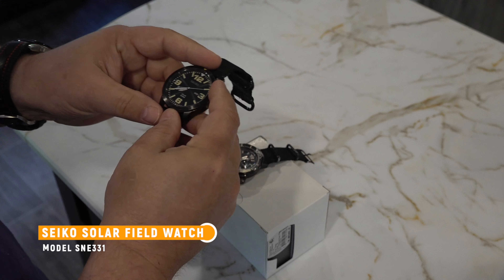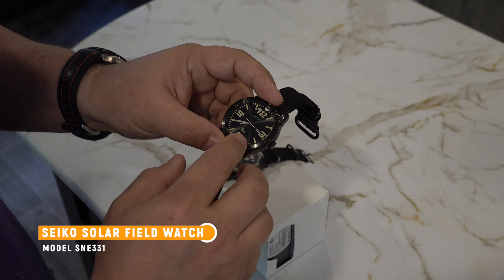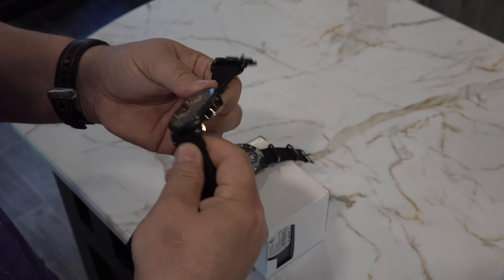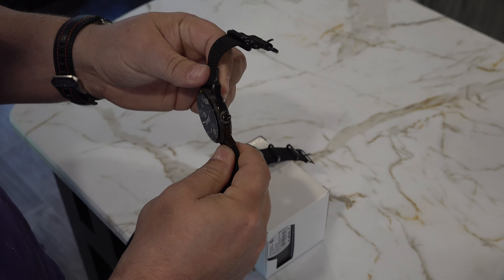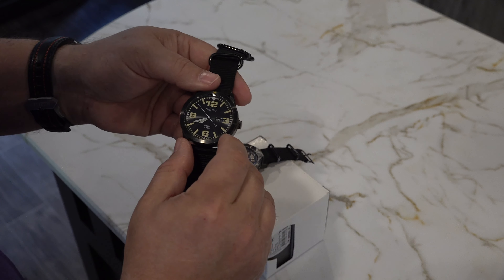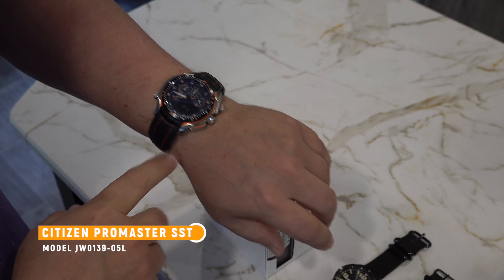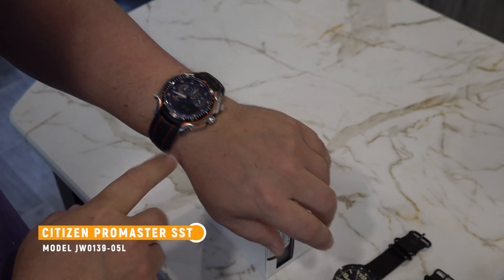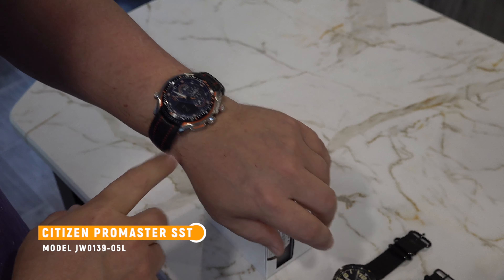Timex Expedition Pioneer Combo - 4K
Neat little watch for under $50 US.  It has everything... analog, digital, alarm, light.  What more can you want?